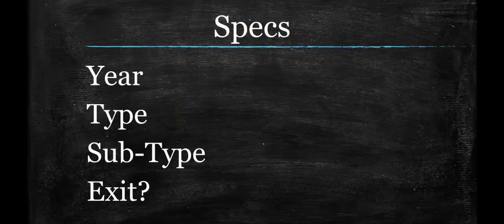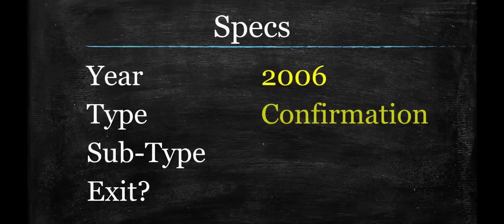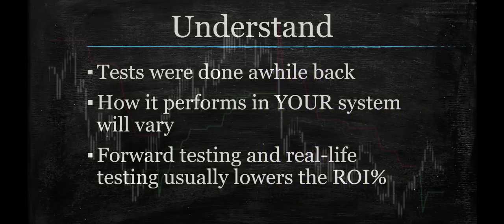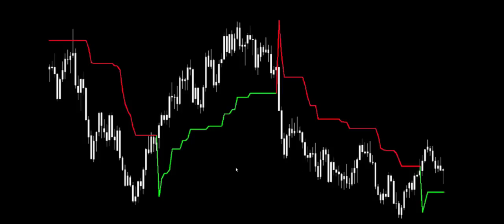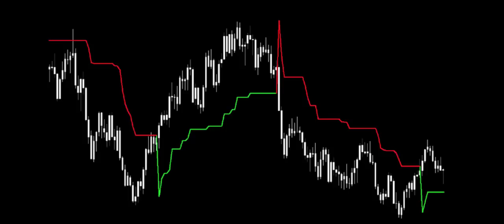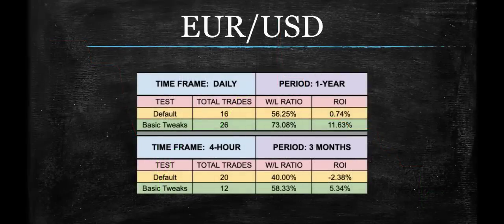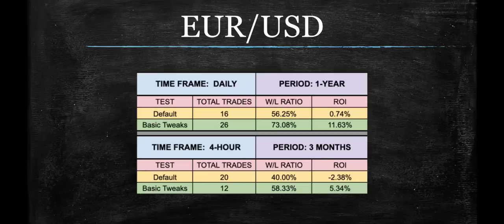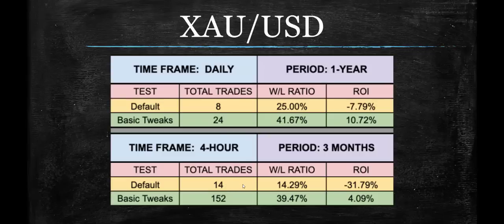Supertrend (Indicator Profile Series)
Tested on the EUR/USD, XAU/USD, and BTC/USD.  We've talked about it briefly in the past, but the Supertrend Indicator is useful in more than one way, so we needed to give it its own video and run it through the tests.